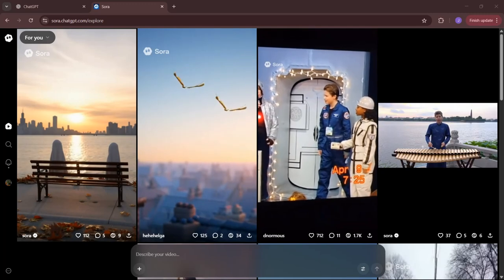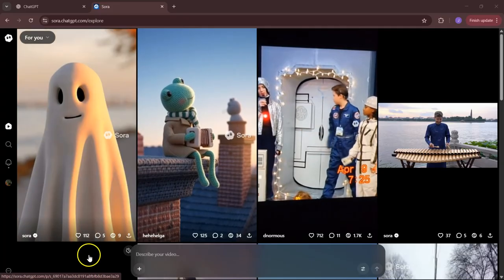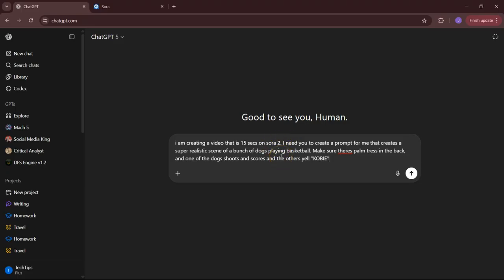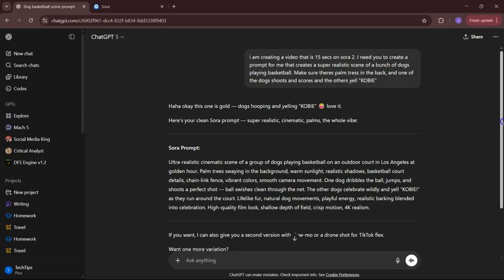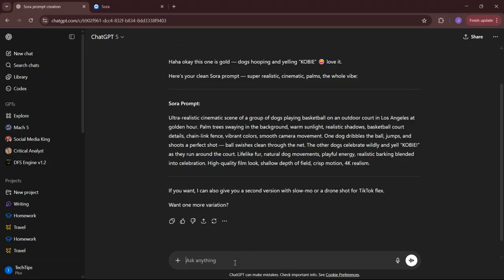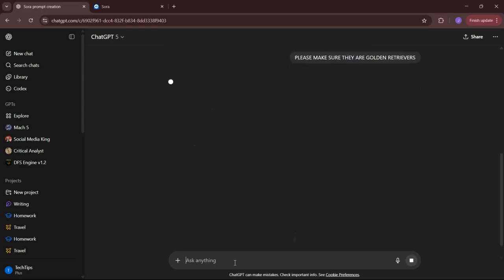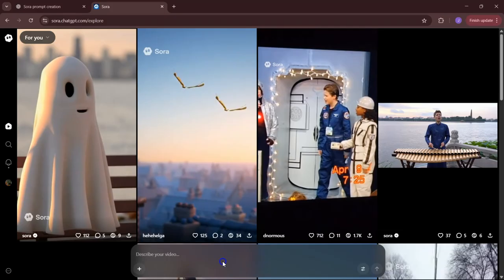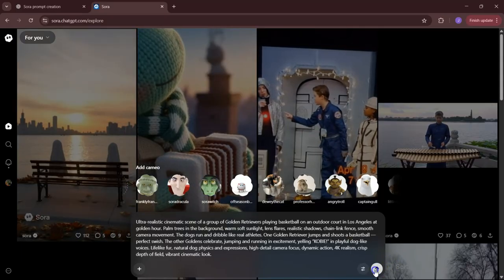The Best Method For Prompting Video Generation on Sora 2 (Tutorial)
In today's video we dive into the best way to construct prompts when using Sora 2 in order to get high quality video generation..

What’s Covered:

Discussing the importance of prompt structure and how ChatGPT can simply do it for you.

Having ChatGPT create our prompt for Sora 2 based on our description and then going over the results.